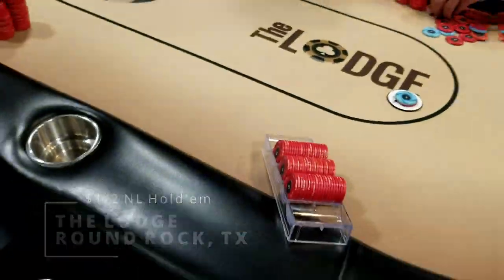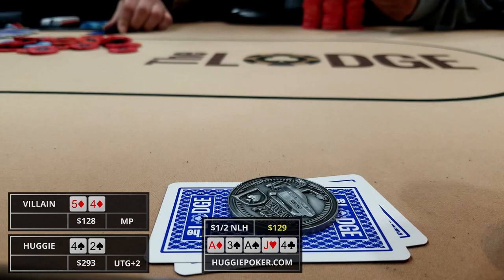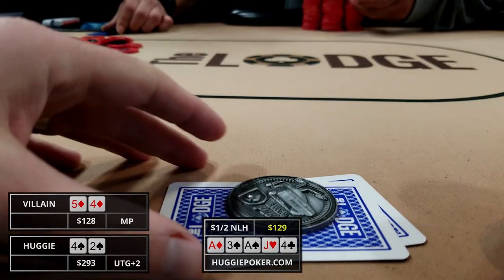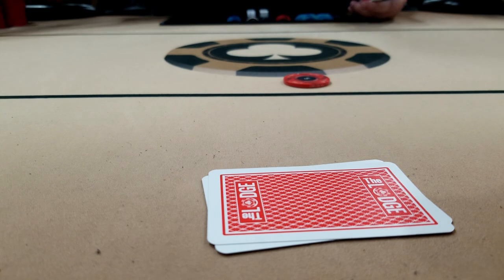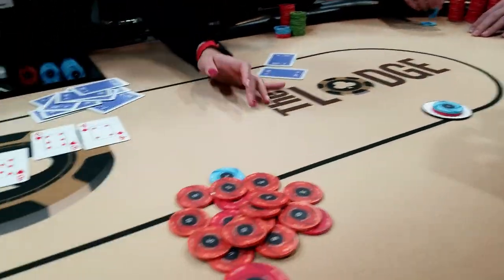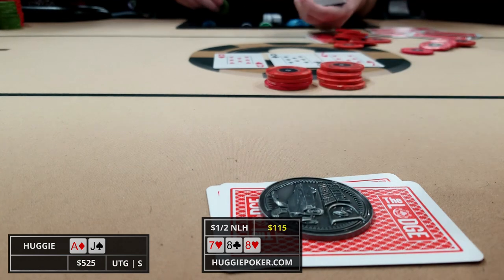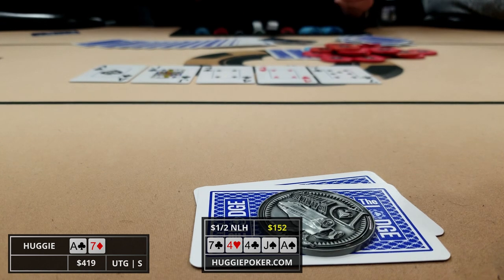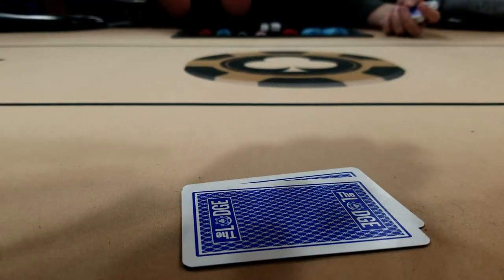Bluff-Catching with 10-HIGH?? - Poker Vlog #29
We sit down to play some $1/2 NL Hold’em at The Lodge near Austin, Texas, and our first orbit is full of playable hands!  One hand in particular, our opponent makes a weird bet on the river.  Can we snap off a bluff with 10-high??